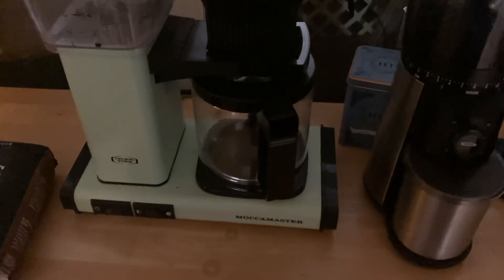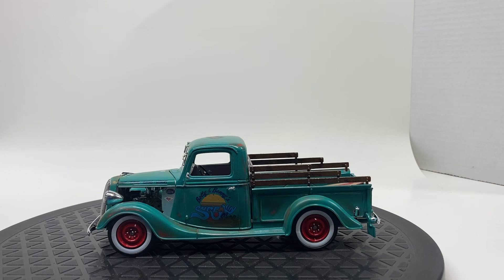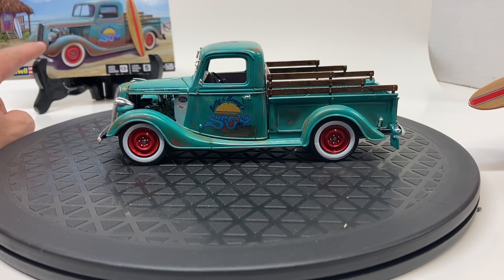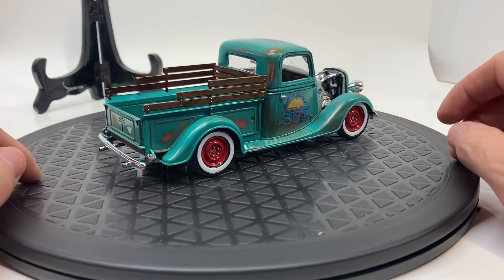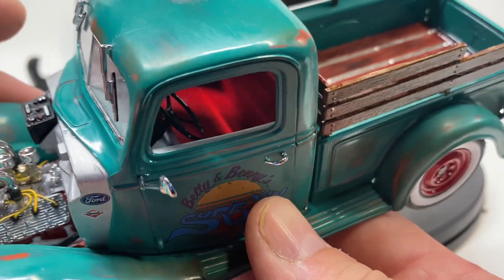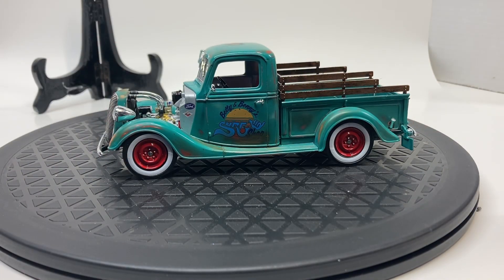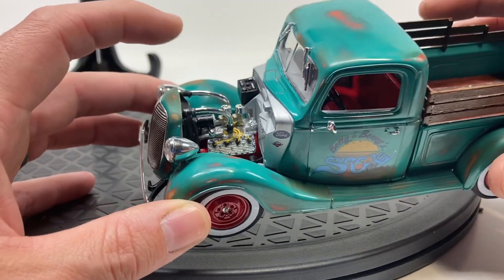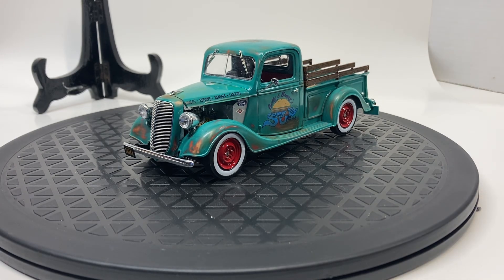Sunday morning model cars and coffee brought to us by Paul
First up we show off our coffee setup as asked for by @olezippi   After that…It’s been a year for me on YouTube. Unbelievable, I know. And we’re showing off our first build that I put on YouTube. Thanks again to Paul @LeftCoastModelCarBuilds for putting this on.